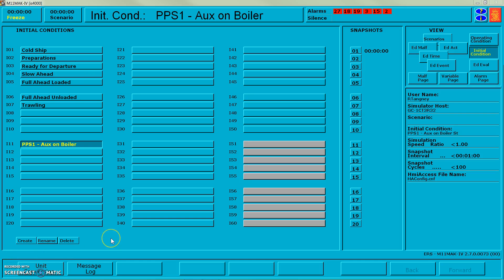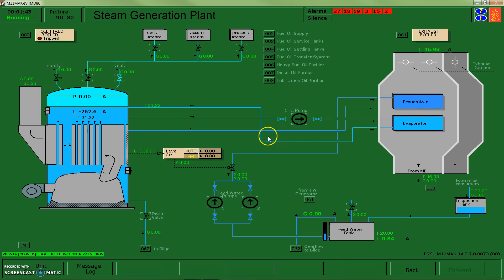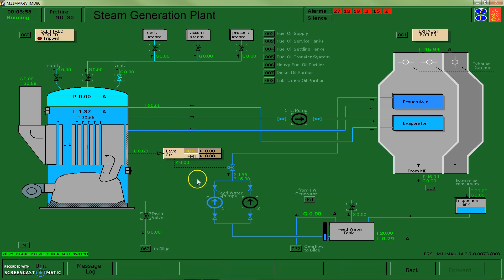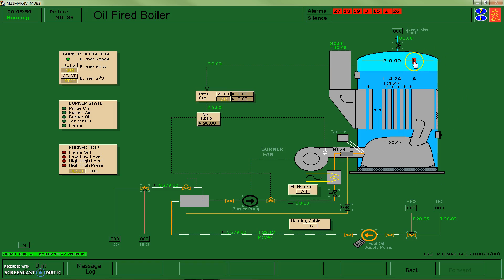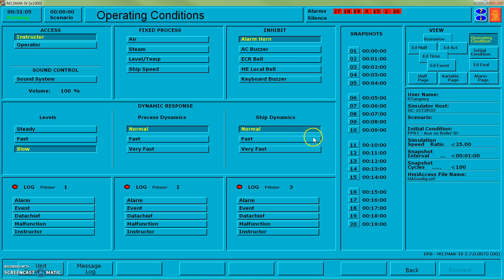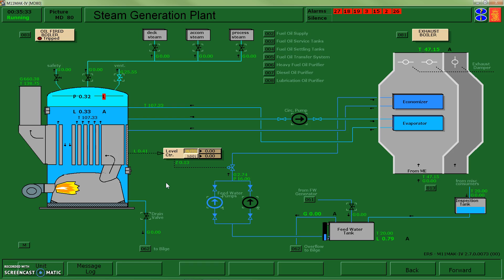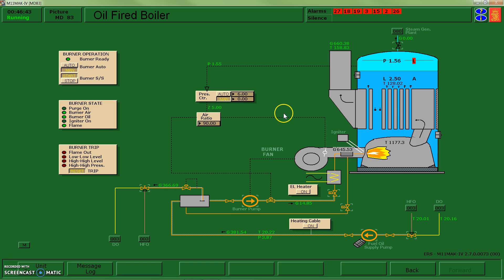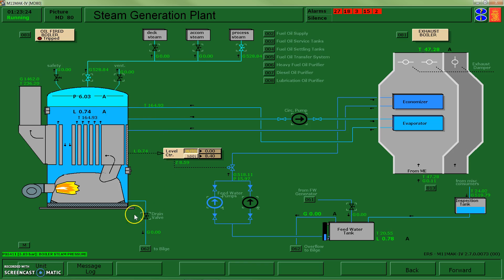M11MAK boiler startup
Startup of the M11MAK Boiler
PENG1005 - Power Plant Simulation
Georgian College
Power Engineering